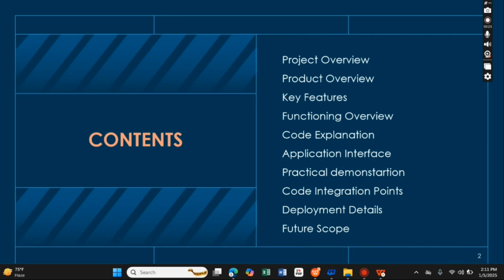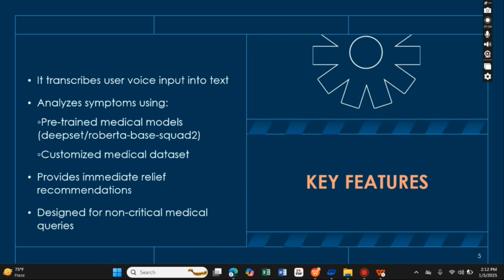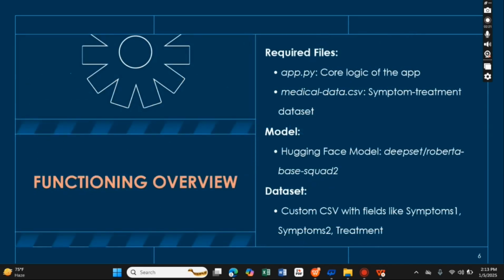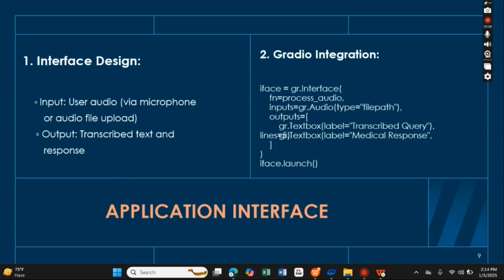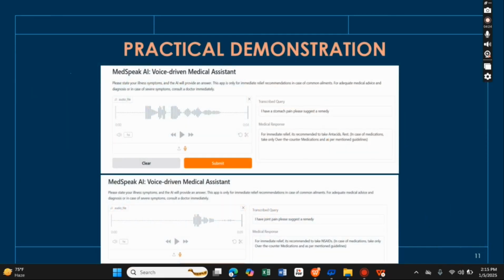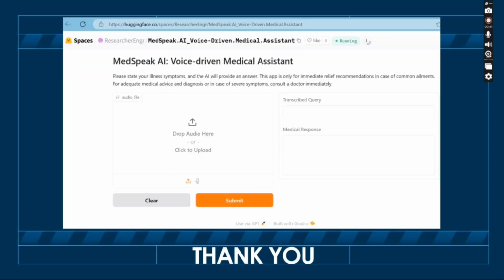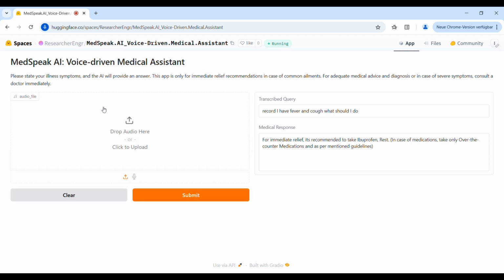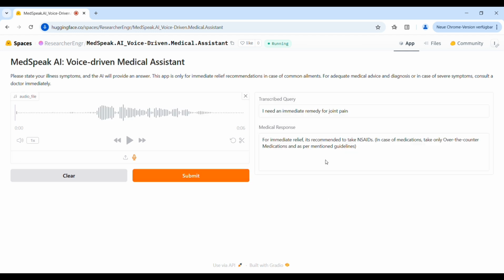generative AI app using hugging face